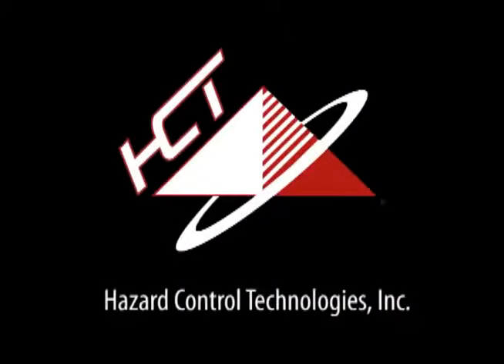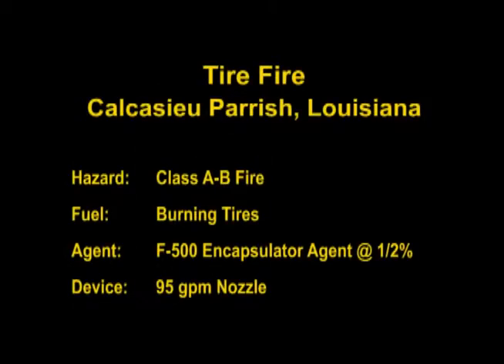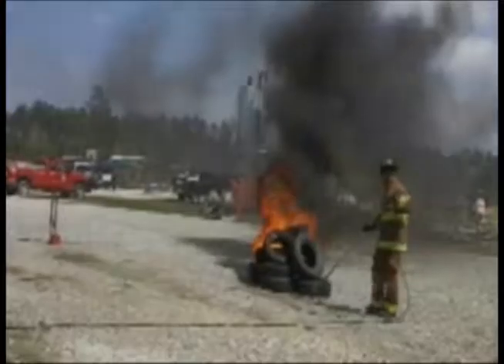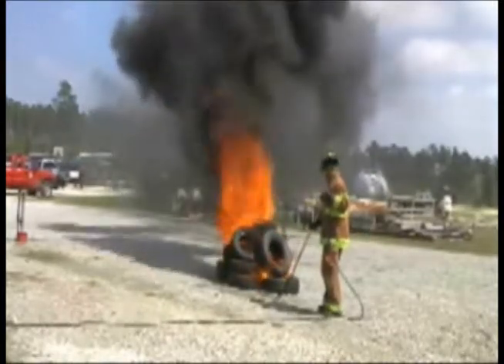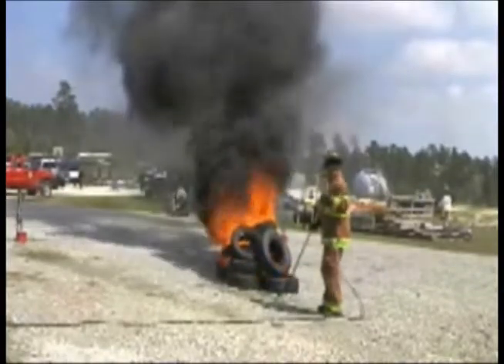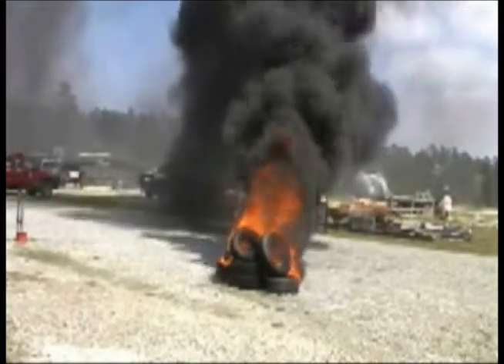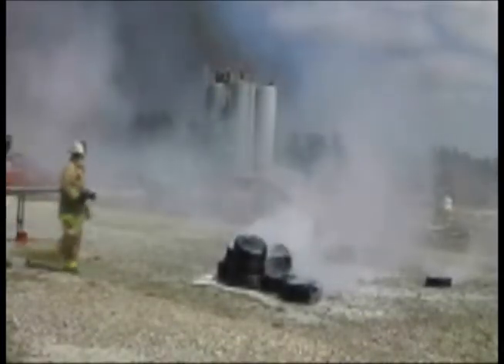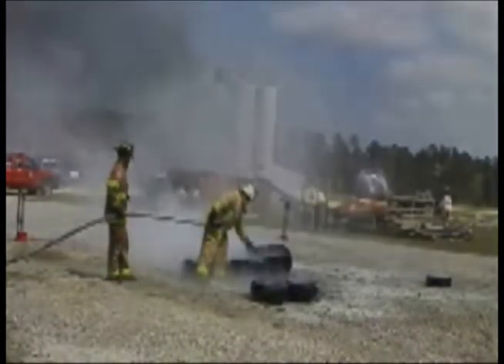F-500 EA and Tire Fire Demonstration-Louisiana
This training tire fire in Louisiana was extinguished in seconds with 1/2% F-500 Encapsulator Agent. Watch the black smoke instantly turn into a white vapor.